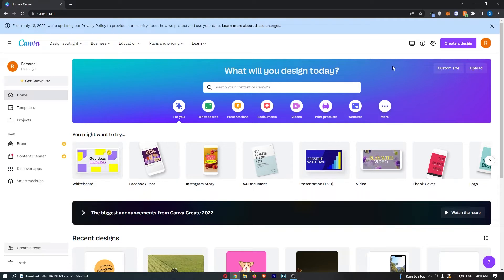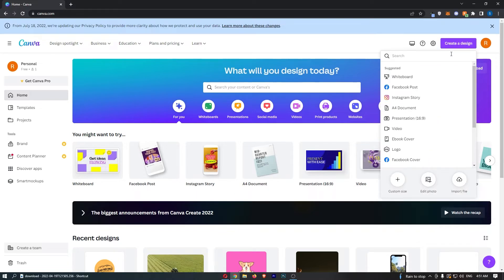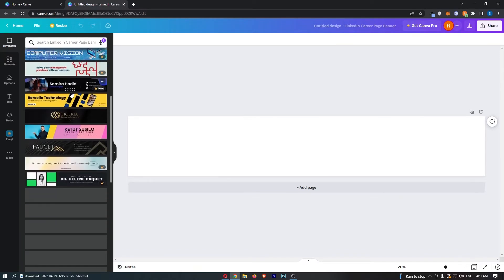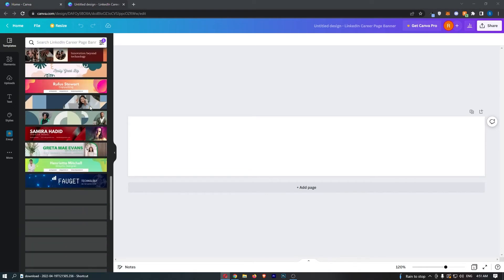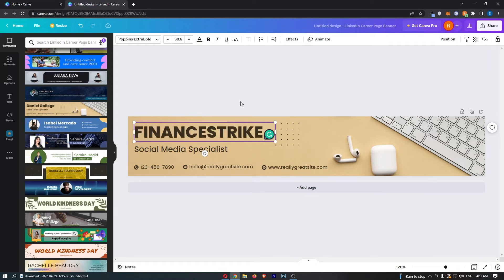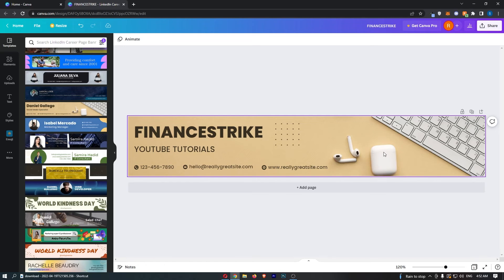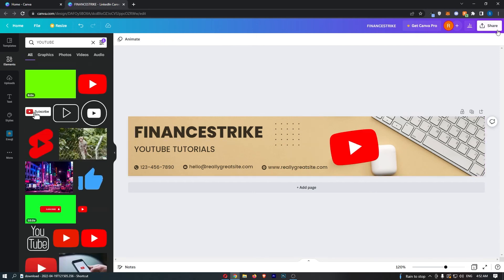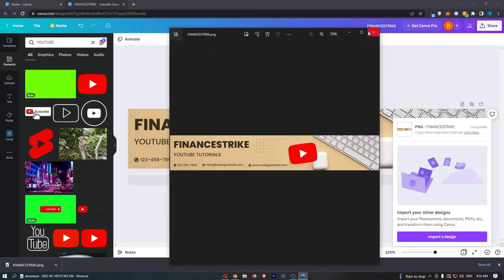How To Create Linkedin Banner in Canva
In this tutorial I will show you How To Create Linkedin Banner in Canva